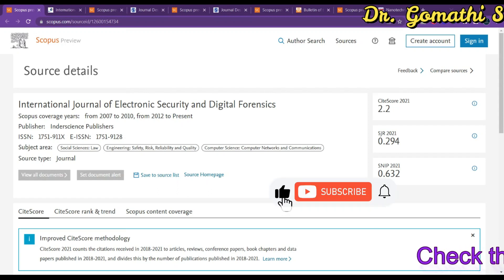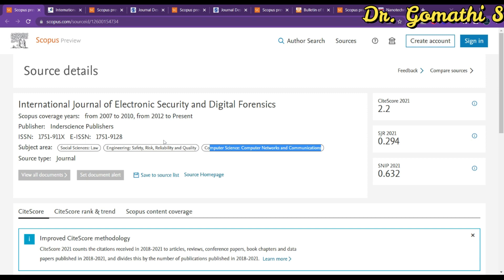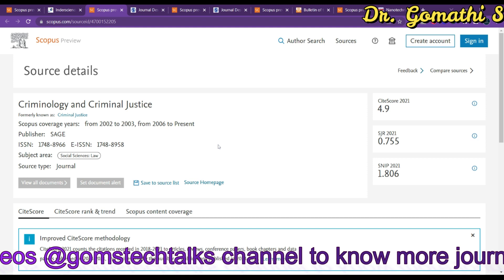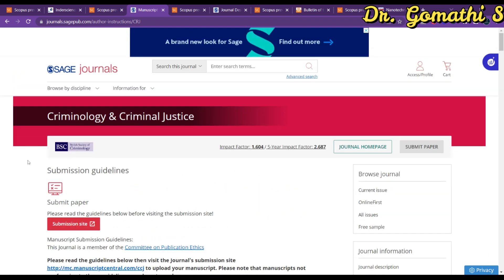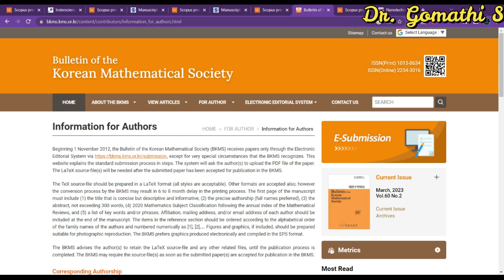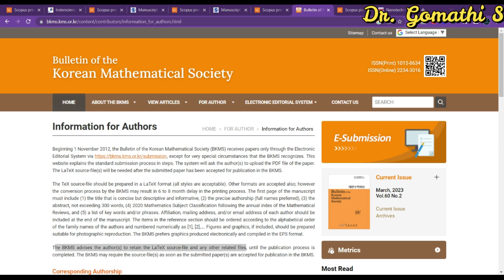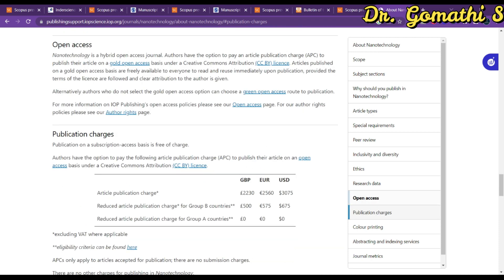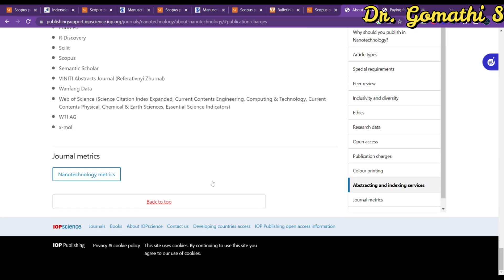fast publishing paid unpaid Scopus indexed journals law,social science,engineering,chemistry, maths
paid and unpaid scopus indexed journals | fast publishing | law, social science, all engineering

Happy learning